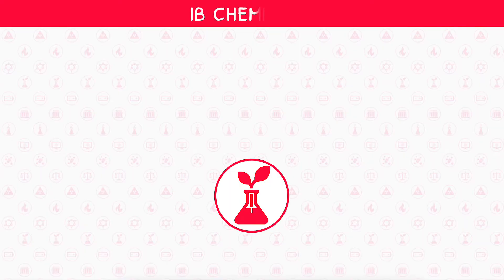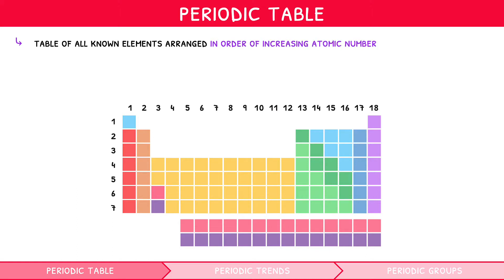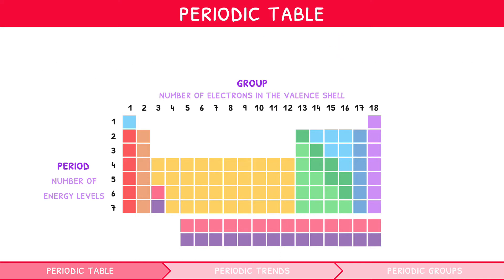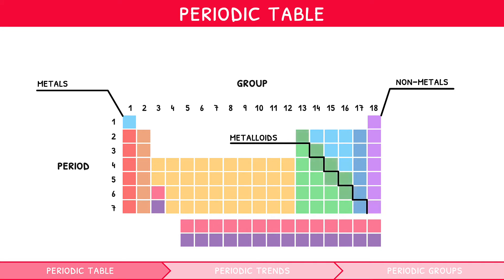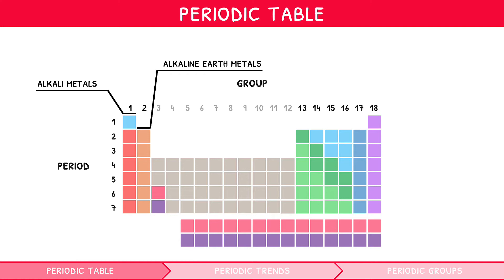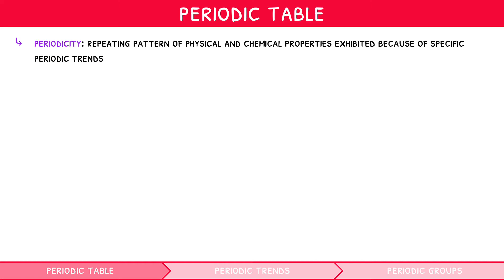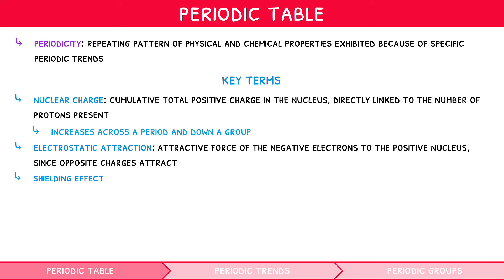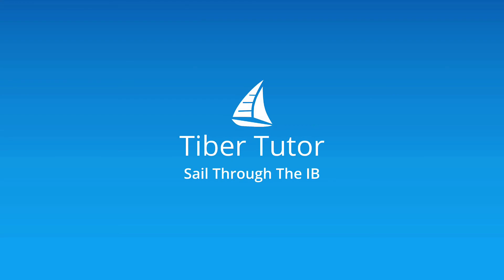IB Chemistry Topic 3.1 & 3.2: Periodic Table, Periodic Trends & Periodic Groups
This video covers IB Chemistry subtopics 3.1 & 3.2 from the IB Chemistry topic 3 syllabus content.

This IB Chemistry video looks at the periodic table, and organisation into: metals, metalloids and non-metals. It goes on to explore the main periodic trends: atomic radius, ionic radius, electronegativity, ionisation energy and electron affinity. Finally, it covers the properties and reactions of two key groups, group 1 and group 17, as well as the oxides of period 3 elements.

00:00 Introduction
00:22 Periodic table
01:00 Periodic groups
01:56 Periodicity
02:07 Key terms
02:49 Preview finished!